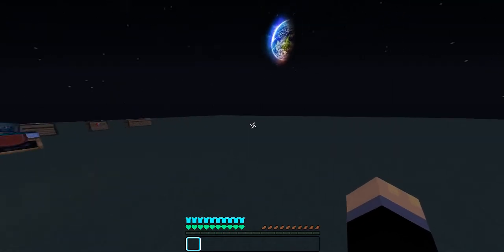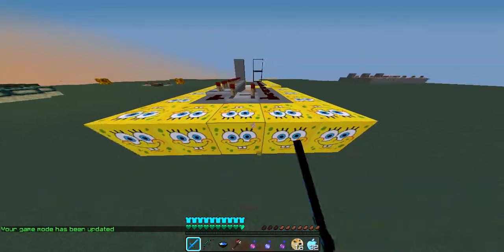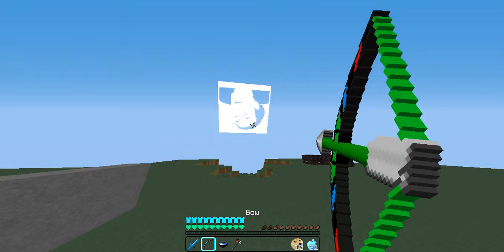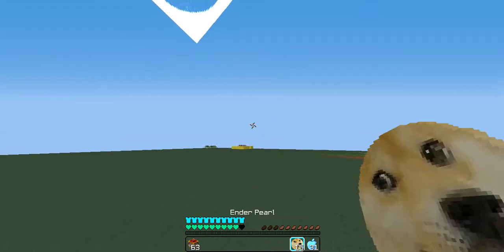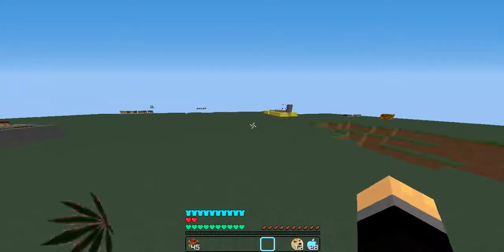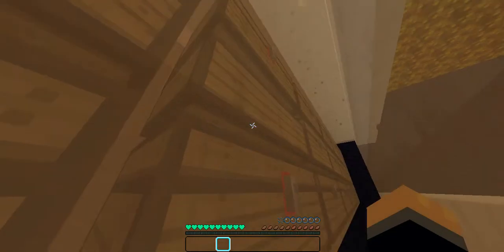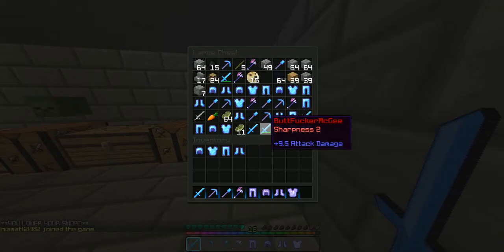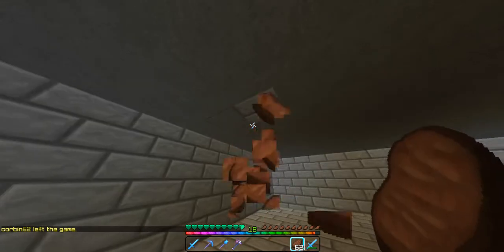Texture Pack Update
Today, Another SEXEH Video!
Texture Pack ~ (this is the old version, not the updated one)